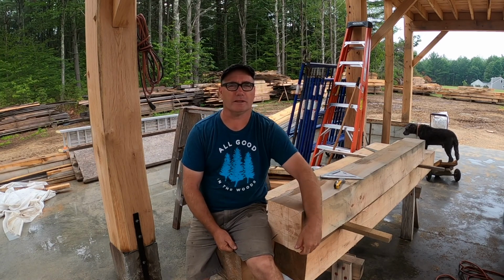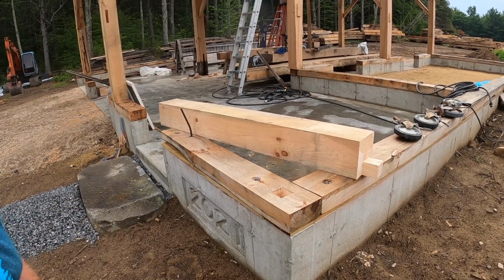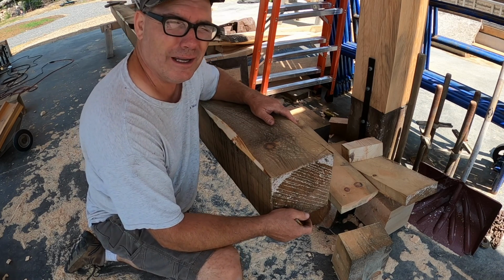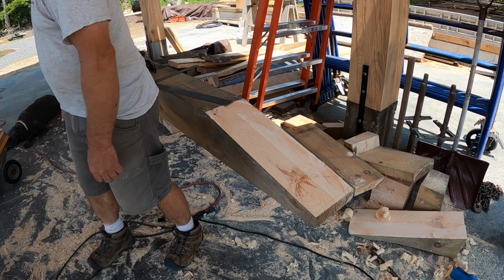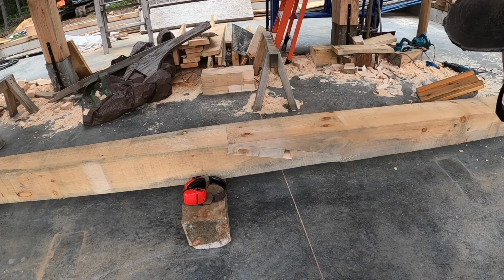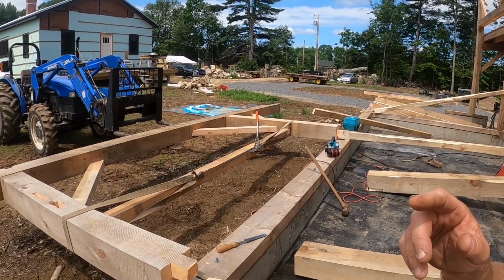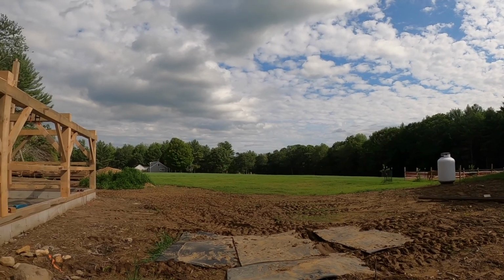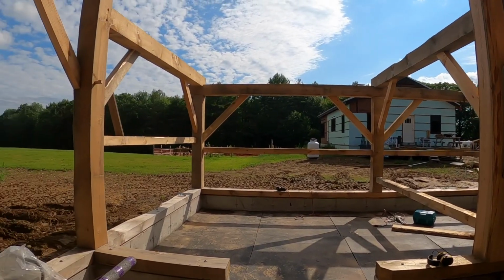Horse Barn Part 4: Stall Posts & Beams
Part 4 of the timber frame horse barn build. In this video I include a description of how I make "scarf" joints and assembling the framework for the horse stall and tack room side of the barn. (sound effects courtesy of iMovie)